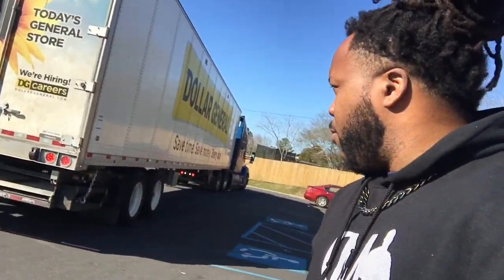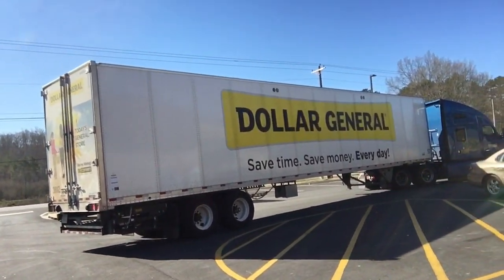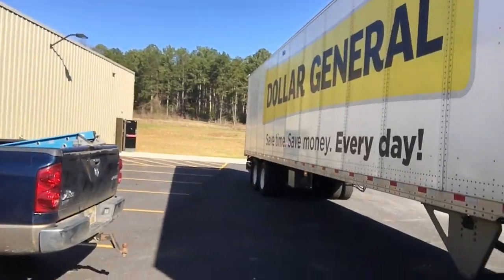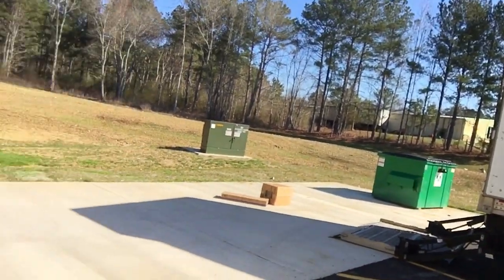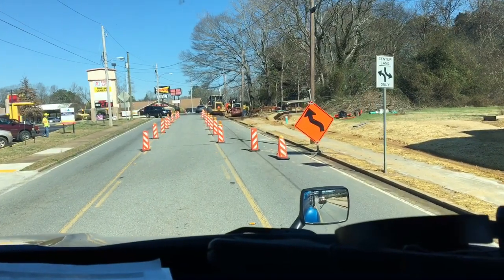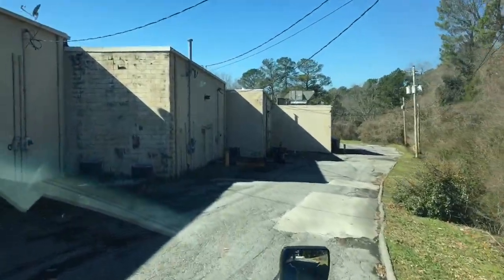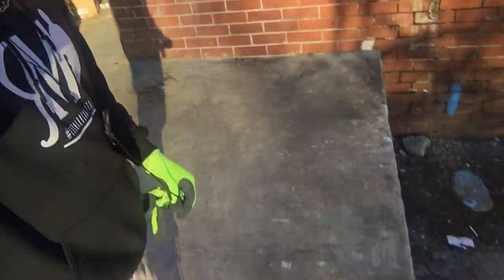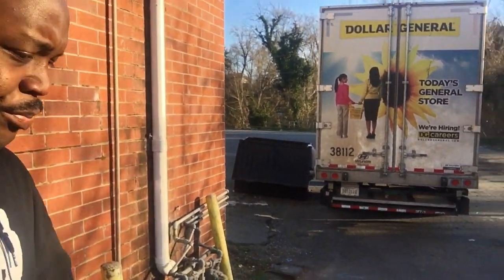Backing DollarGeneral Lots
Like a Share Commet

Anything will gratefully appreciated